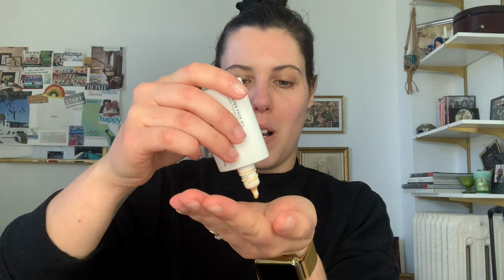Flawless Foundation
Here's a quick video with some tips on getting simple, flawless foundation applied. Great for those who want a very natural looking coverage.

PRODUCTS USED:
Heir Atelier Face Primer
Kosas Tinted Face Oil #4
Nars Creamy concealer in Custard
YSL Touche Eclat radiant concealer in Luminous Toffee
Honest Beauty Invisible blurring loose powder

TOOLS:
Beauty Blender
My Kit co # 0.14
My Kit co # 1.15
BDelium #775
My hands!